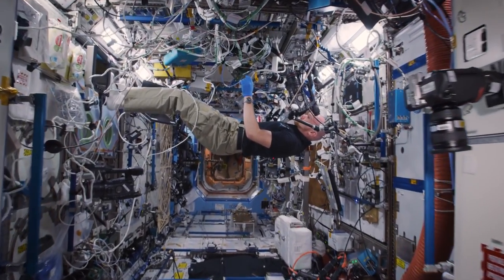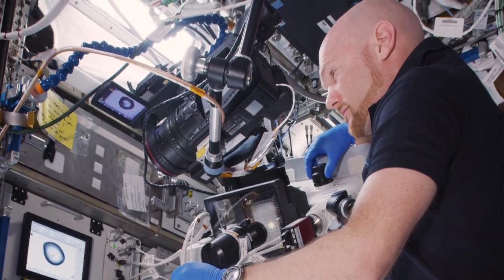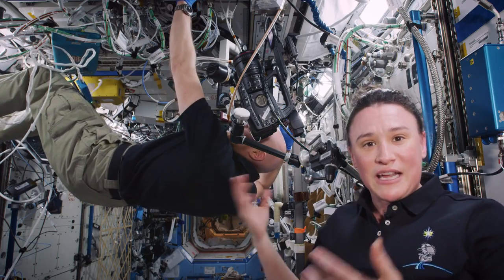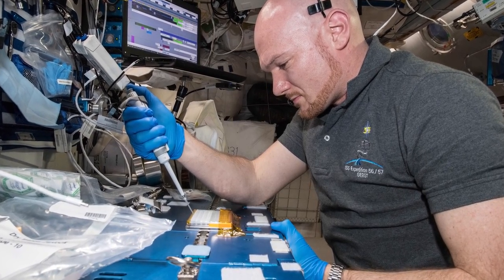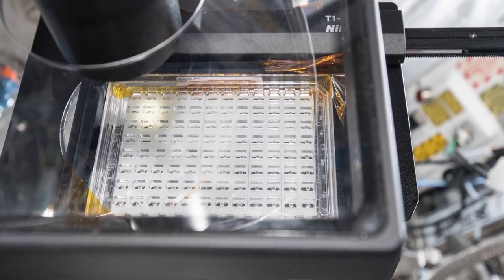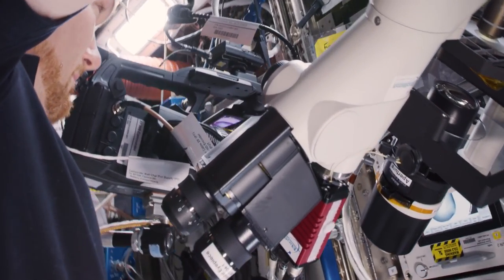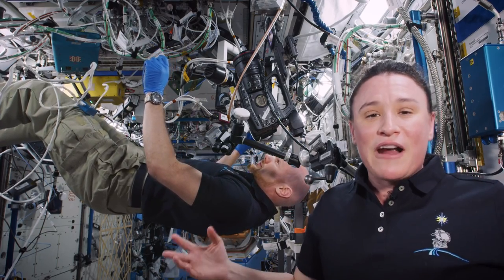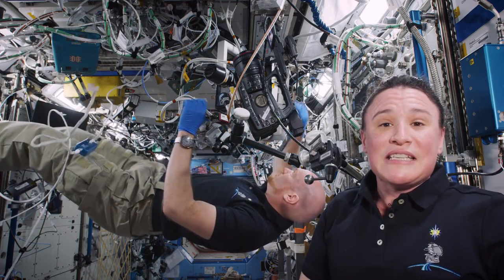Space Grown Crystals Offer Clarity on Parkinson s Disease 4K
4k space video ultra hd live
space video
space videos
space video